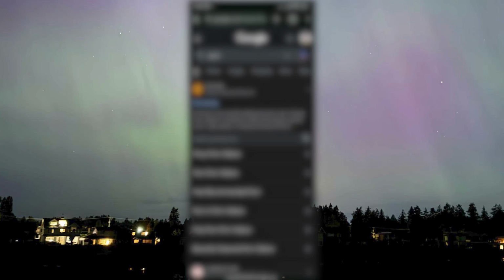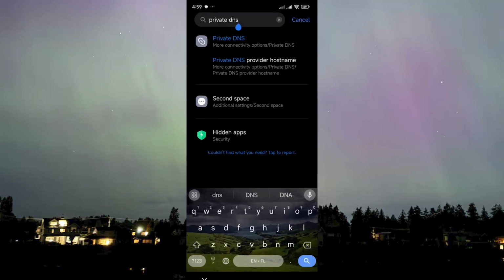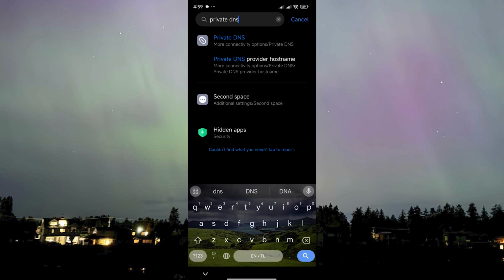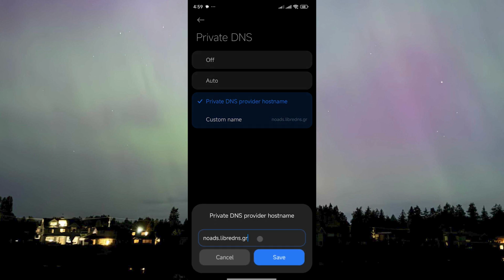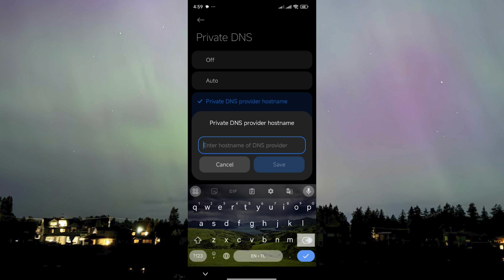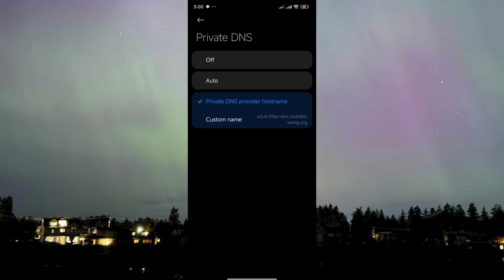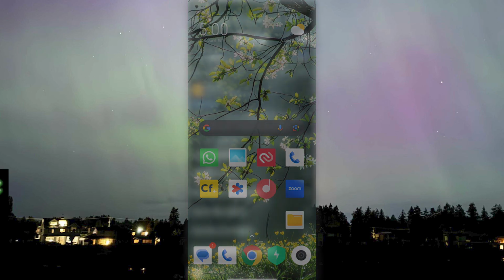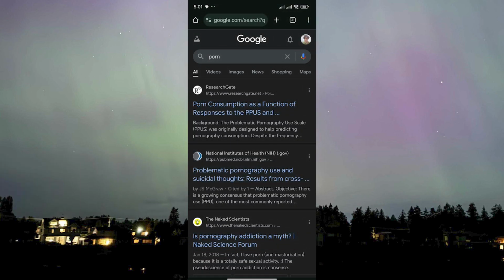How to Block Bad Websites on Google Chrome Android (2025)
Looking for a guide on how to block bad websites on Chrome? In this video, we'll guide you on how to block bad sites on Google Chrome in mobile Android.